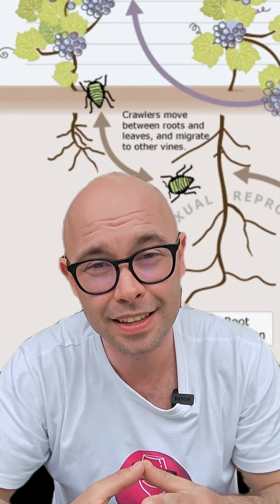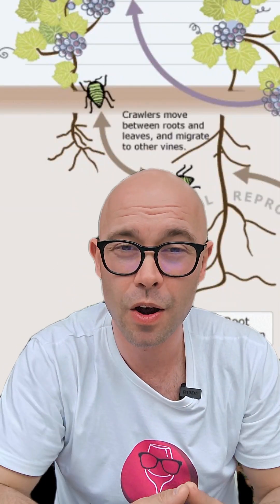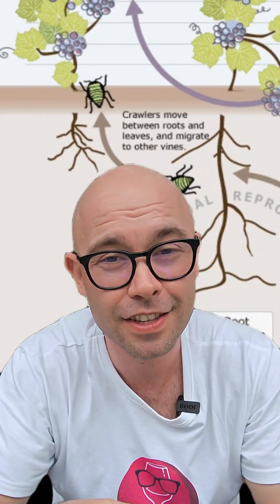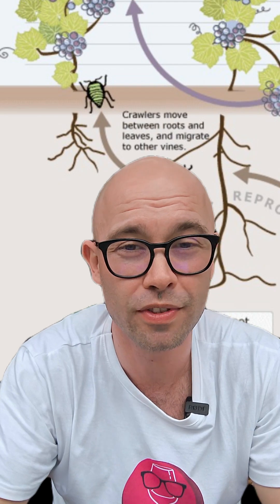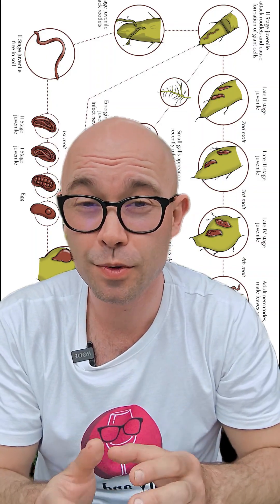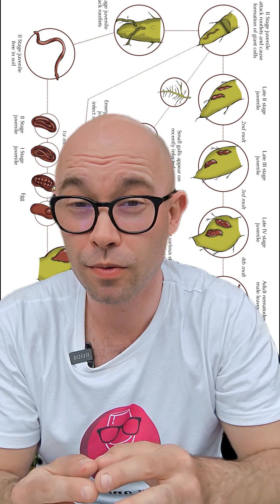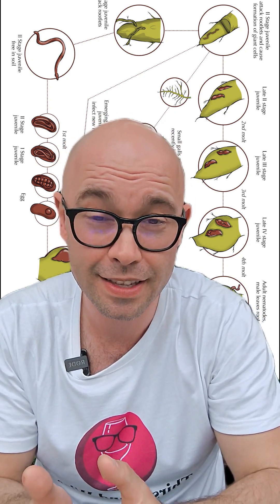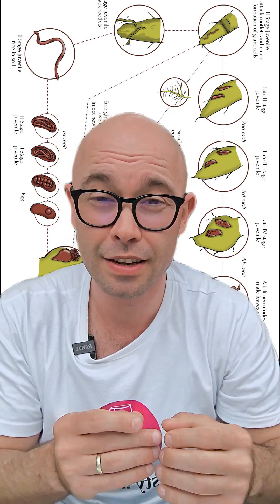Vineyard Pests & Diseases Part 1: Phylloxera & Nematodes | WSET Level 3 in Wines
This is Part 1 of our Vineyard Pests & Diseases shorts — made for students preparing for WSET Level 3 in Wines.
Learn about two of the most dangerous vineyard threats:
- Phylloxera, the insect that once devastated vineyards worldwide
- Nematodes, microscopic worms that disrupt vine health and spread disease
Find out how grafting and preventative measures protect vines and ensure wine quality.
Or, even better, be part of our In-Classroom or Hybrid WSET Level 3 courses:
🍷 Not there yet? Explore WSET Level 1 & 2 – ONLINE options
Let’s simplify wine together.
Stay Thirsty and Wise!